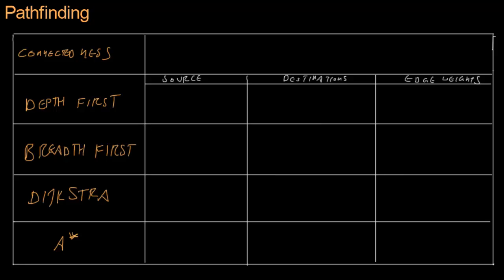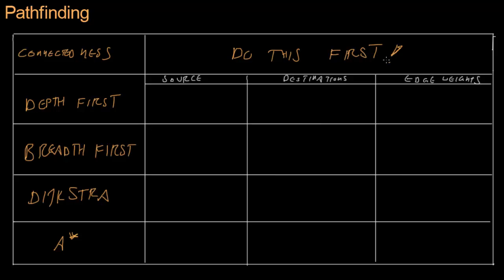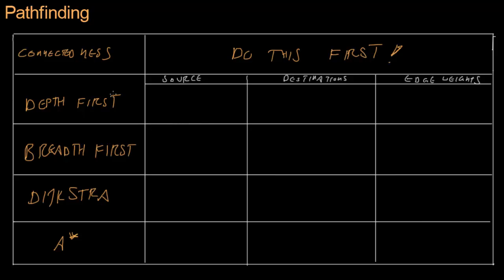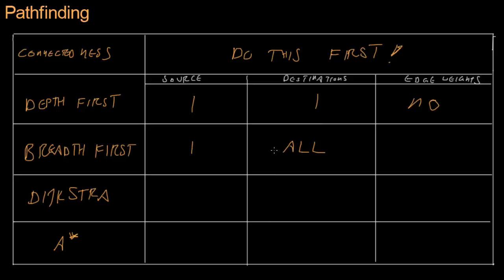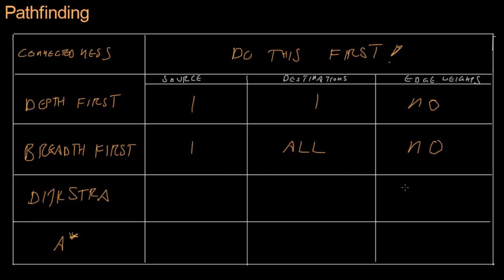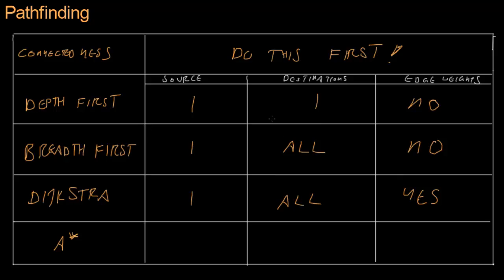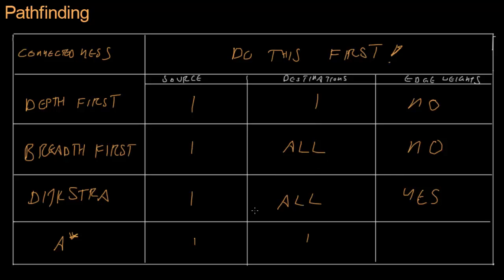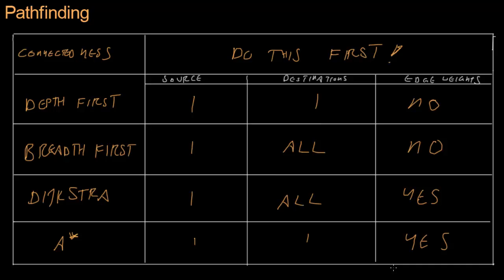Code for Game Developers - Graphs and Pathfinding Review